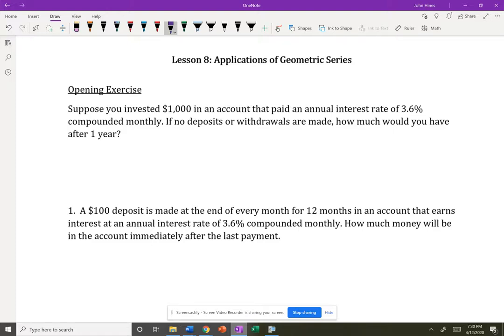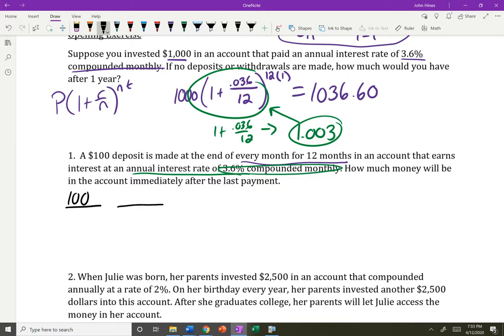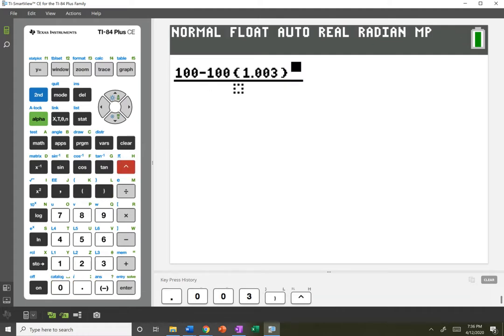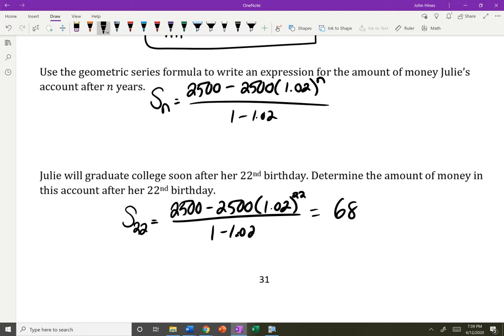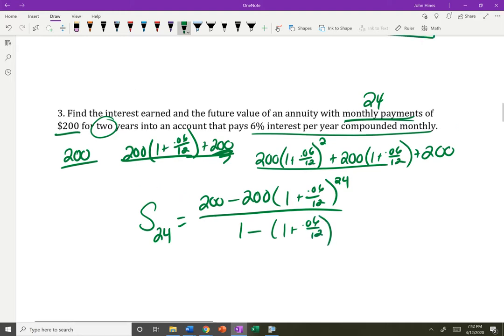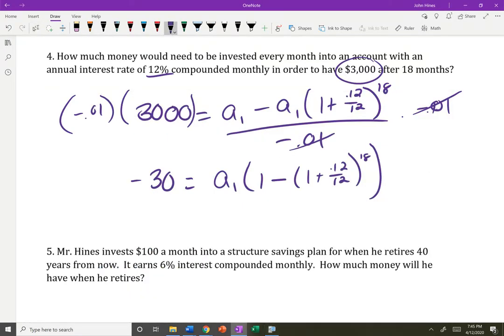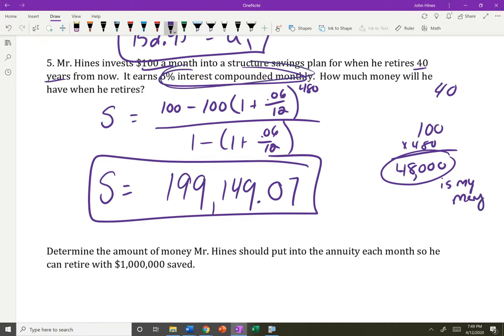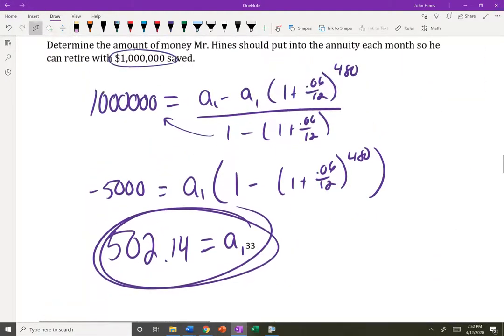Lesson 8: Applications of Geometric Series